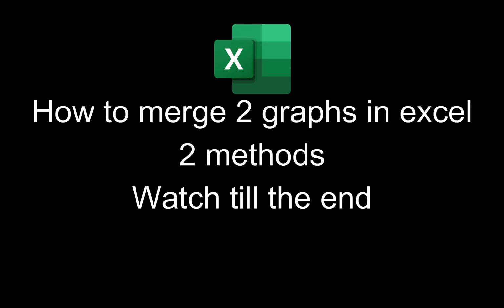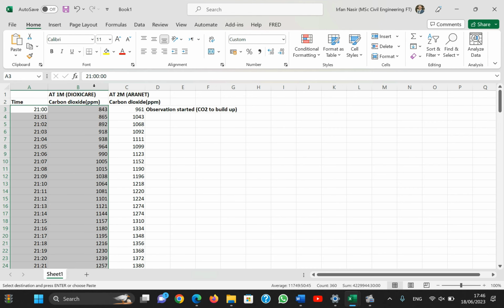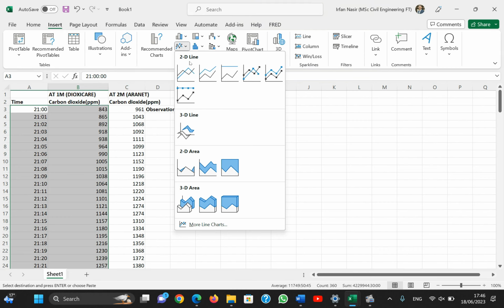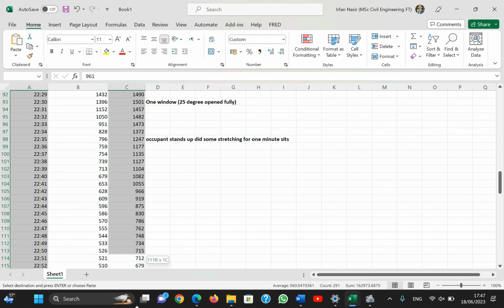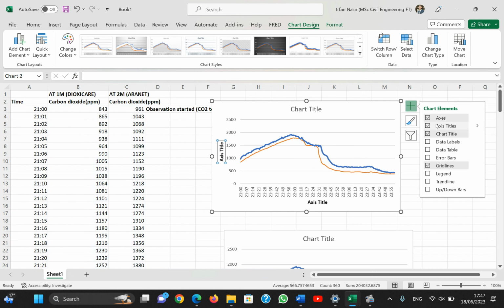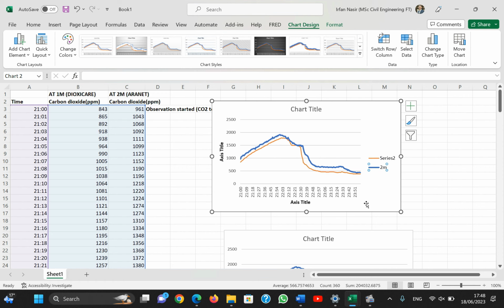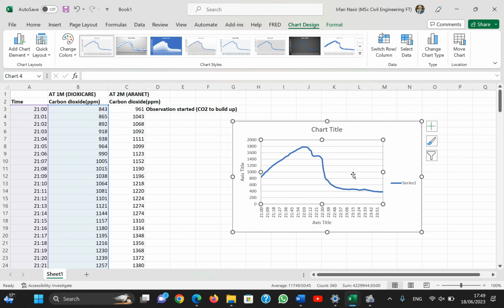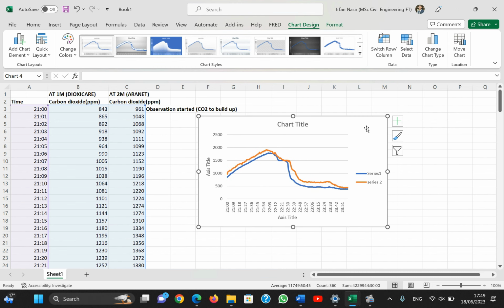Merging 2 or more graphs in excel | Simple Tutorial | TME | EXCEL Basics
In this video, I'll show you 2 simple methods by which you can merge two or more than two graphs into a single graph.